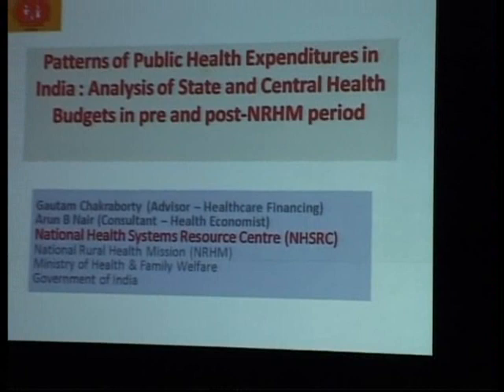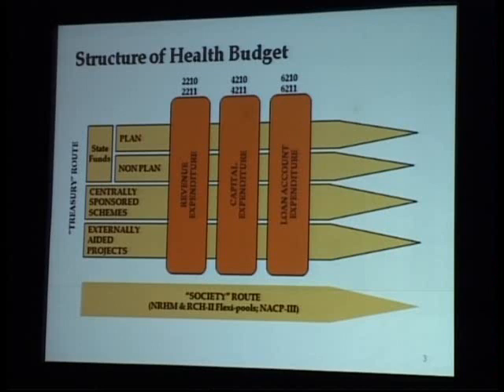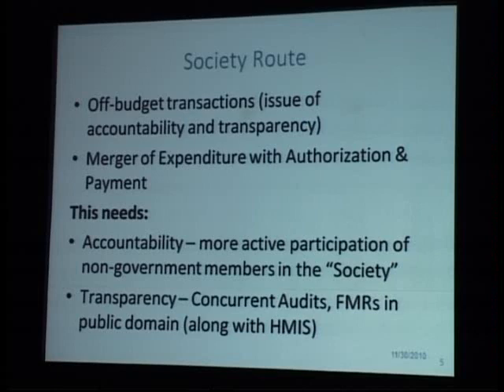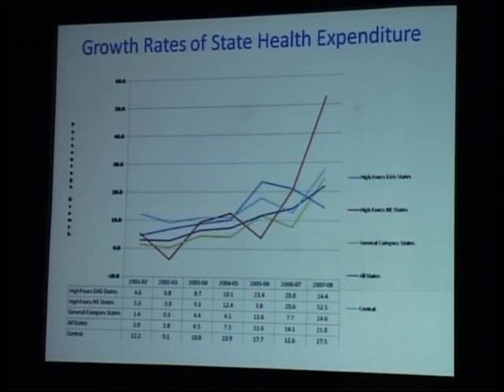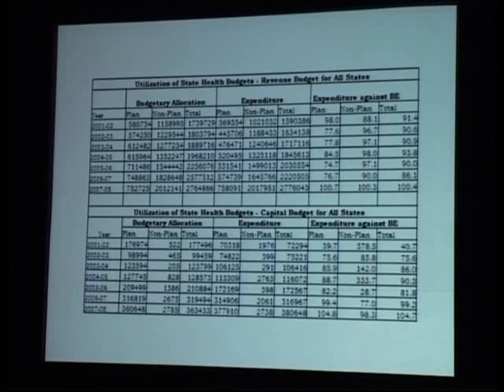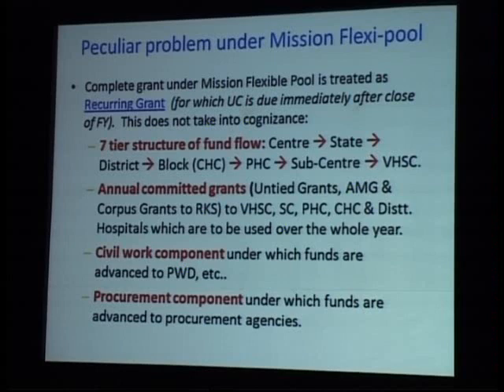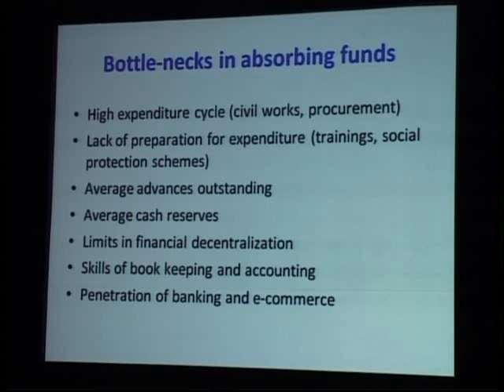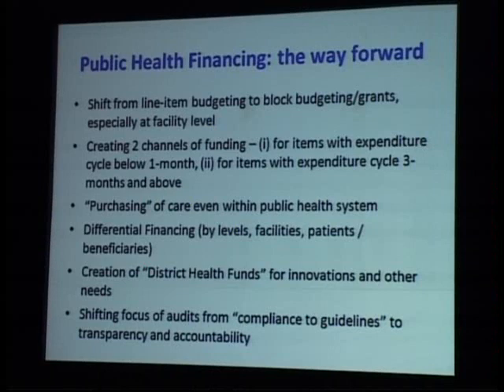- Patterns of public health expenditure in India -Gautam Chakraborty 1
Patterns of public health expenditure in India